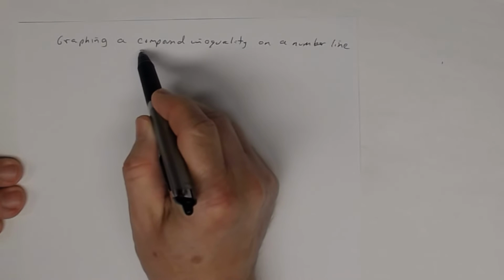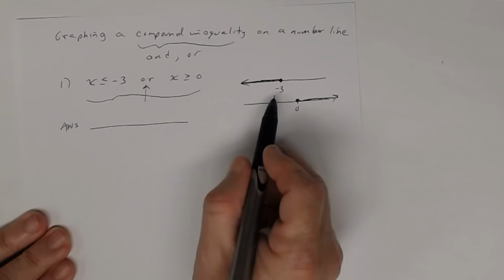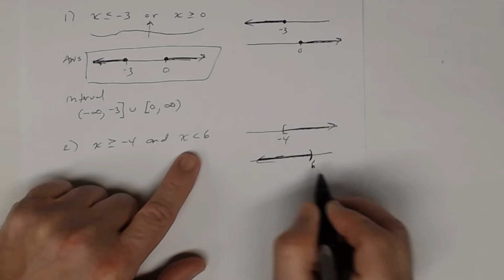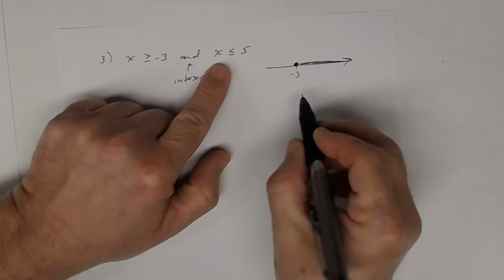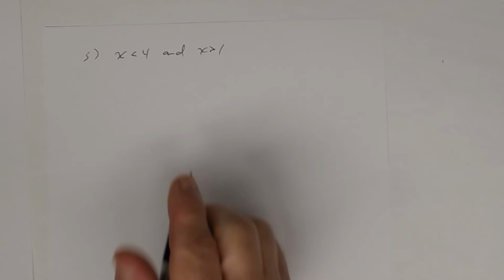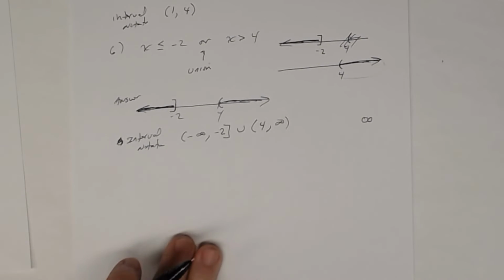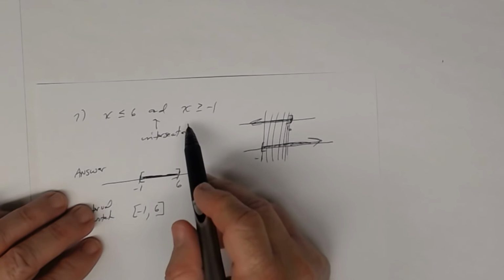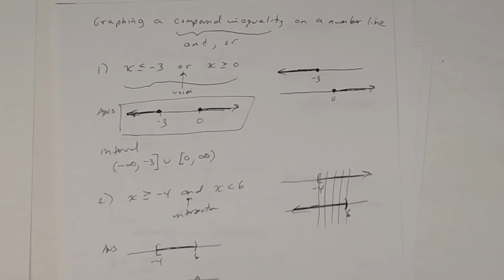Graphing a compound inequality on a number line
This lesson will explain how to graph a compound inequality on a number line.